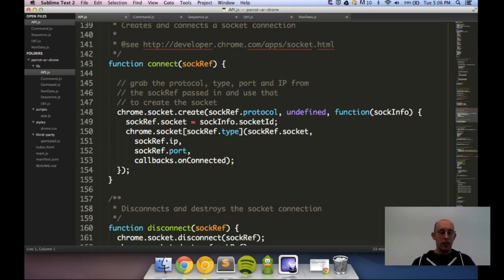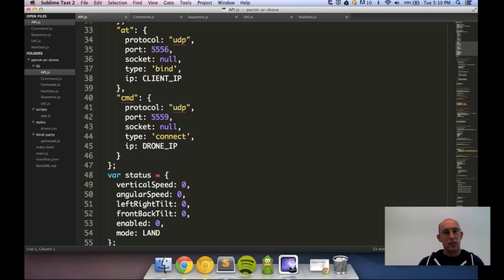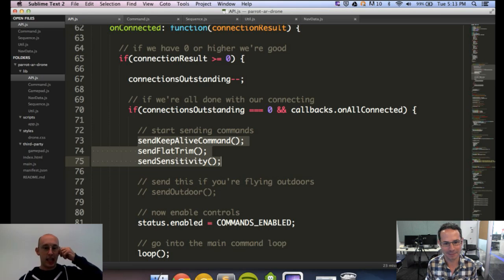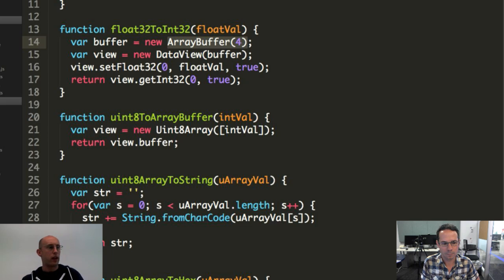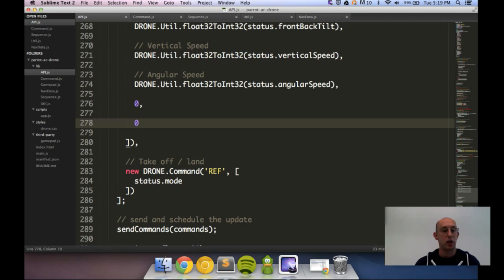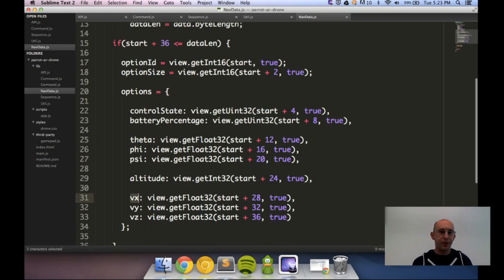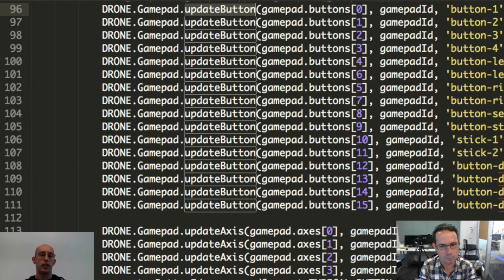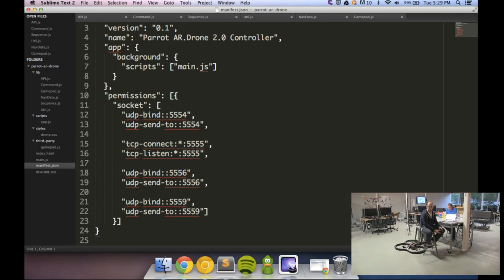Chrome Apps Office Hours: Controlling an AR Parrot Drone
Join us next week as we show you how we used a Chrome App to control an AR Parrot Drone! This is just one of the many cool things that you can do with Chrome Apps.  Using the networking APIs, we were able to pilot the AR Parrot Drone, and get data back from its on-board sensors.  We'll take the app apart, show you how were were able to get everything to work, and maybe even take it for a live spin on air!